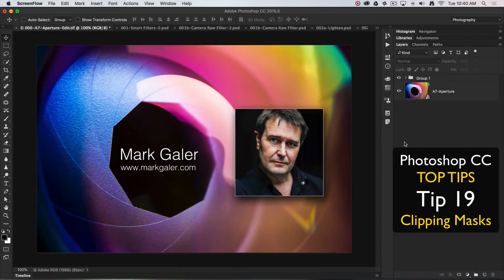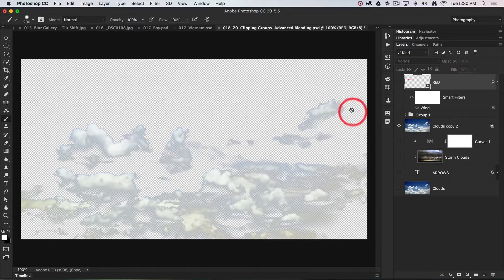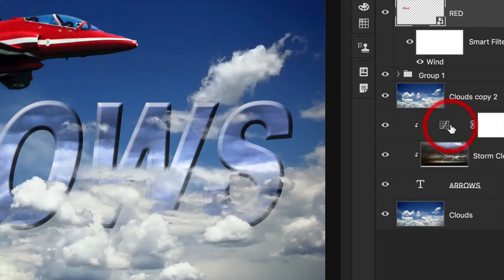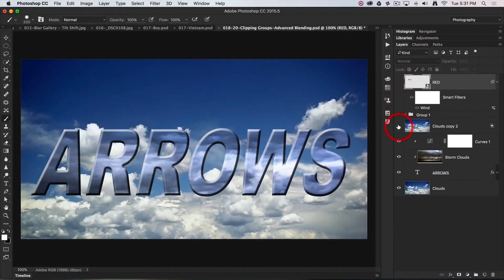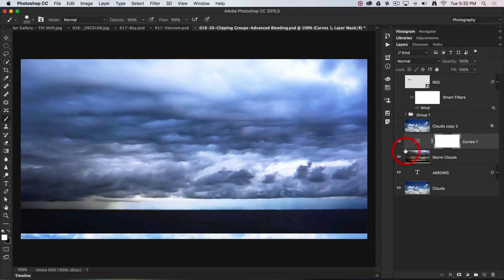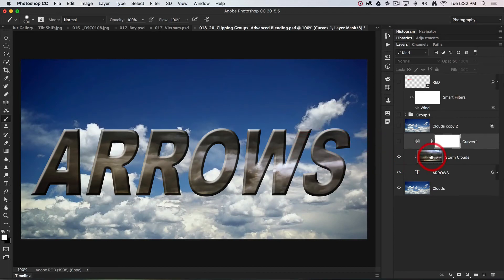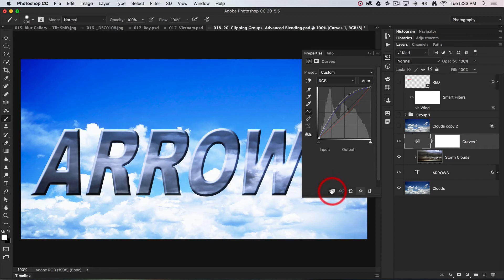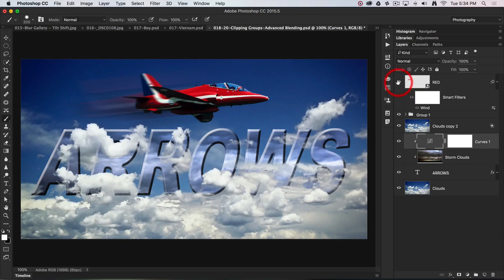Top Tip 19 - Photoshop CC Tips & Techniques - Clipping Masks